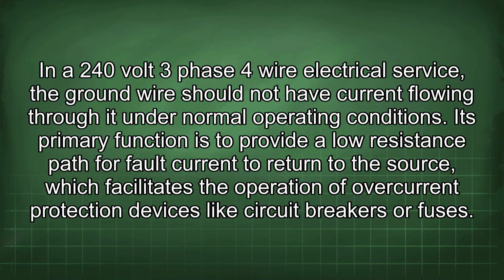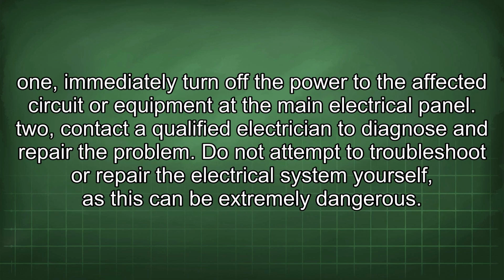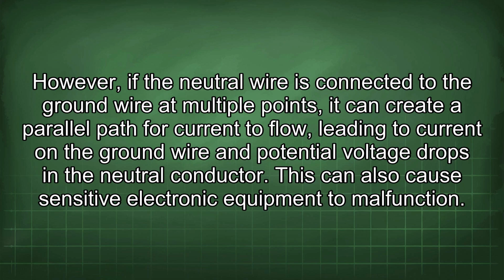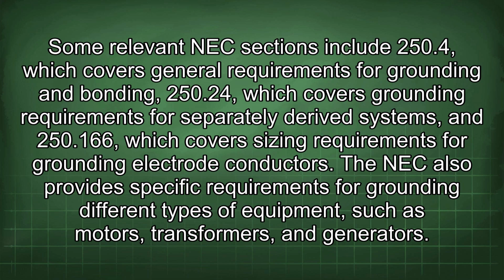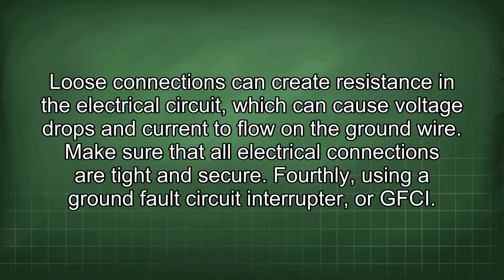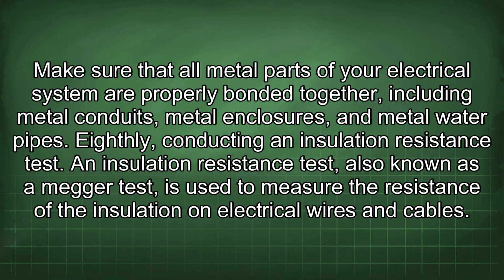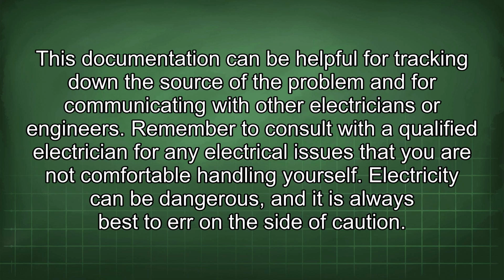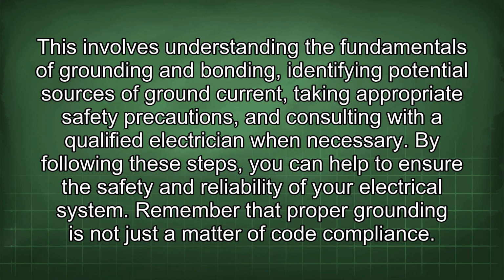Ground Current in 240 Volt 3 Phase Service Explained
Discover why ground wires shouldn't carry current in a 240 volt 3 phase system. Learn about potential causes of ground current and crucial safety precautions. Investigate ground faults, neutral to ground faults and unbalanced loads.